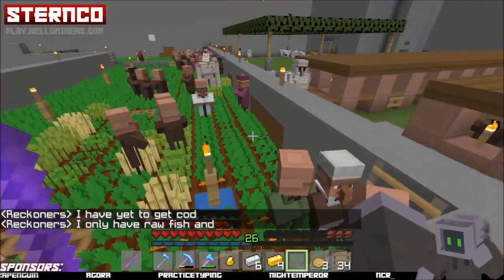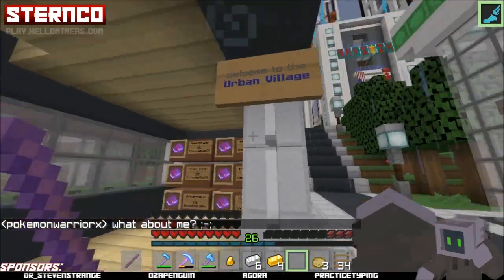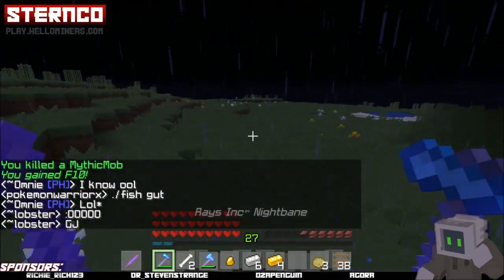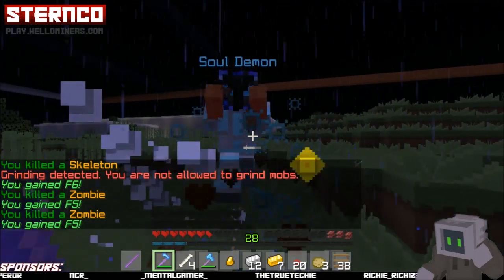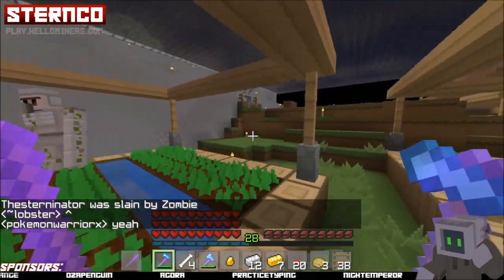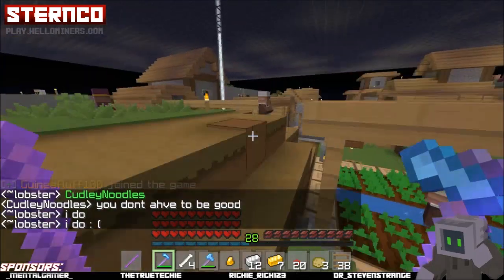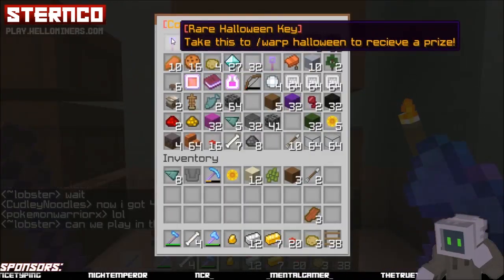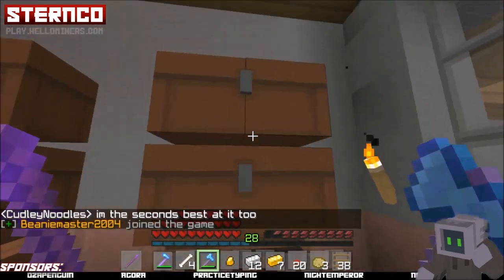Sternco Ep11: My Secret Project